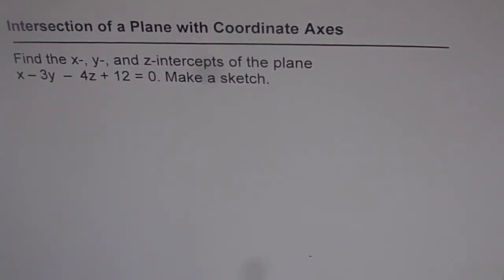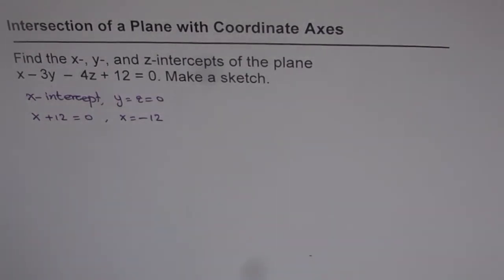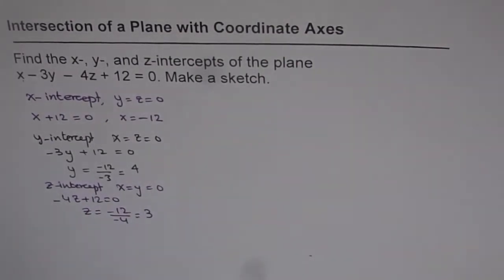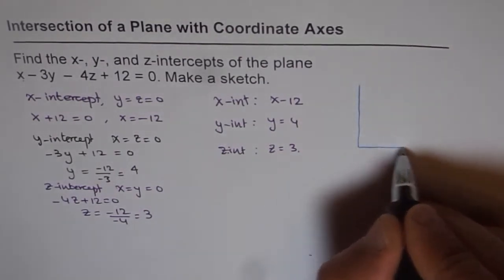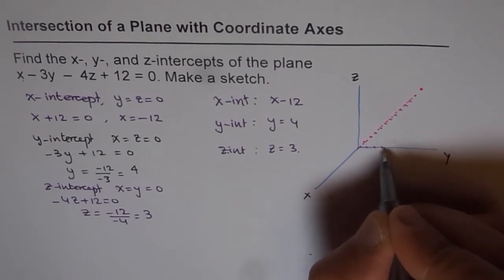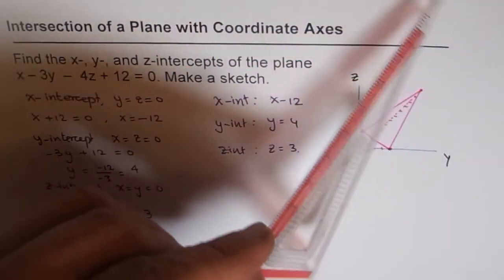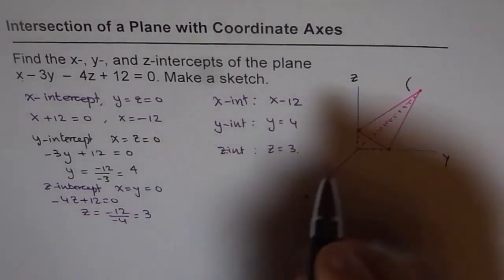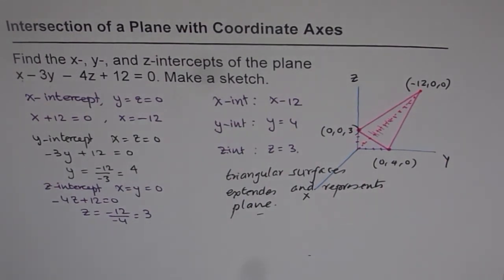X Y Z Intercepts of Plane in 3D Vector Space MCV4U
Intersection of Planes